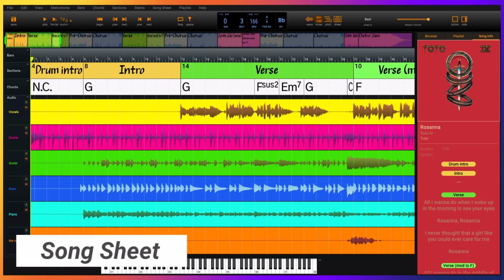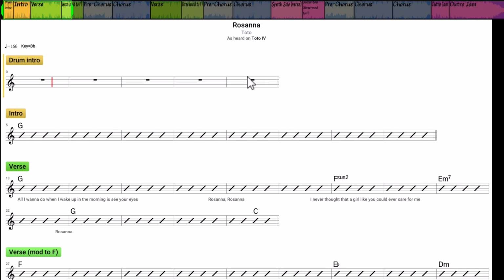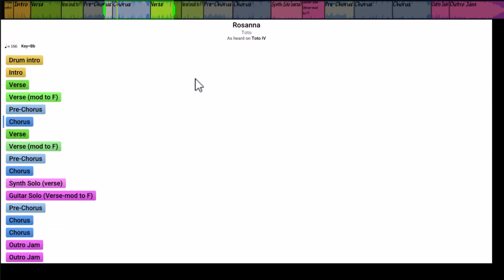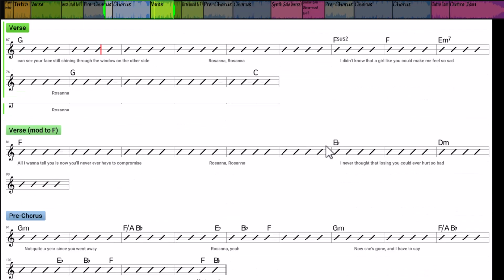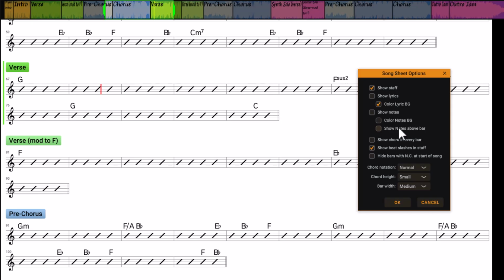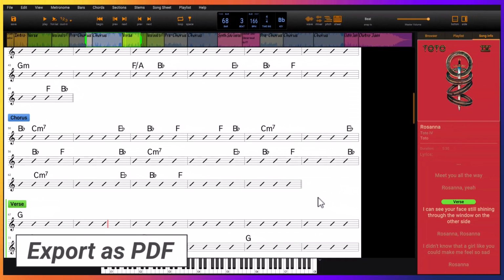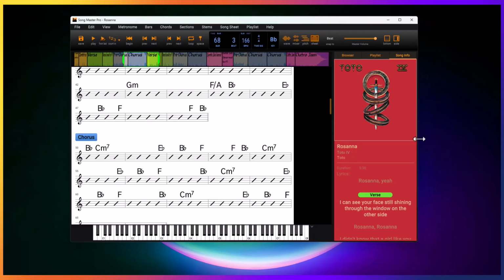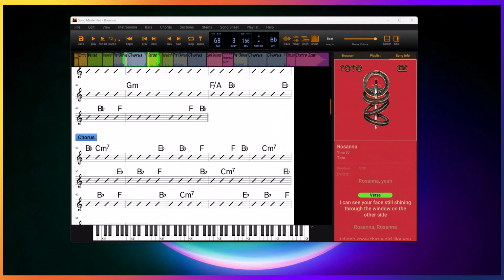Refining the Song Sheet (Part 4)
In this video, we explore Song Master Pro’s Song Sheet which is similar to sheet music layout for easier reading, transcribing, and practicing.  You can export a Song Sheet as a pdf (give to bandmates, print out), as MusicXML (open in a notation package for further editing), and text file.

✅ Key Features Covered in This Tutorial:
🎼 Navigate bars & sections with quick shortcut keys
🔄 Loop regions by holding Shift + Click & Drag
📌 Expand & collapse sections automatically for an overview
🎤 Show lyrics in color or black & white
🎹 Display chords in Normal, Roman, or Nashville notation
📜 Export Song Sheets as PDFs with customized formatting
🎵 Save & export to MusicXML or text format for further editing
With Song Master Pro, you can slow down, loop, and transcribe your favorite songs like never before! If you're a musician looking to enhance your practice routine, transcribe complex solos, or create professional chord charts, this tool is a must-have.

00:00 Intro
00:24 Playback
00:41 Define Loop Region
00:53 Expand and Collapse Sections
01:04 Collapse all sections
01:30 Formatting the Song Sheet
02:23 Export as PDF